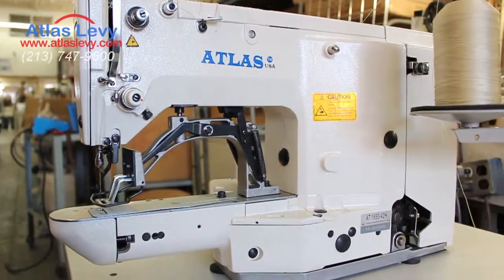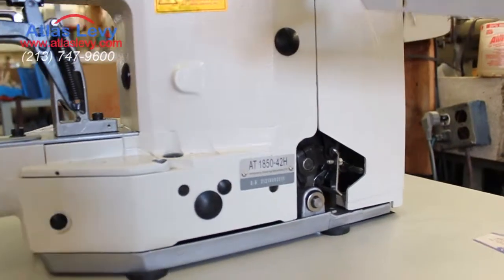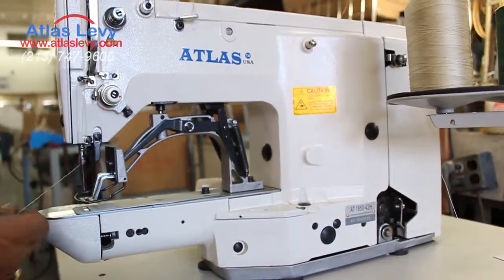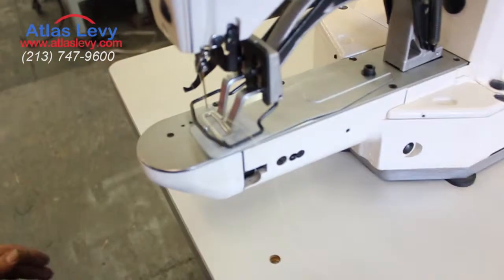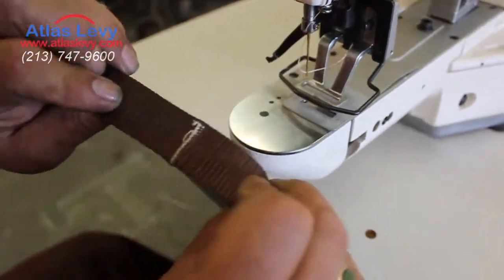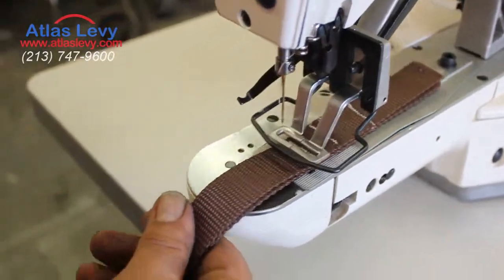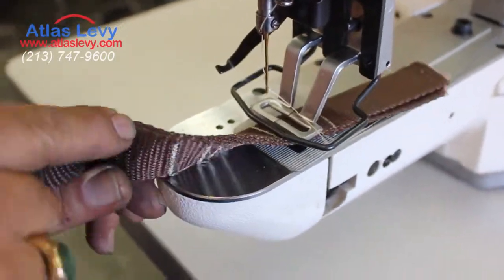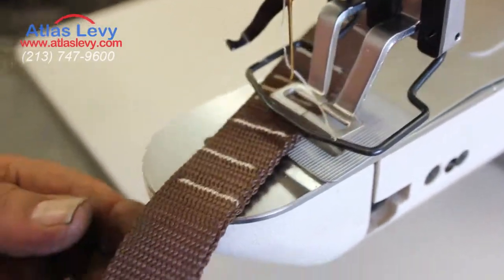High Speed Bartacking sewing machine Atlas USA AT1850-42H